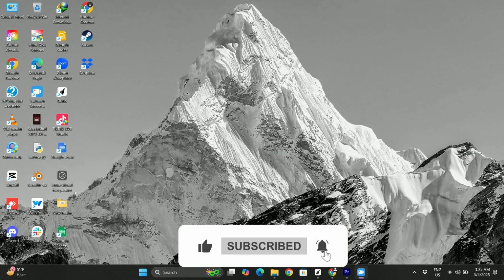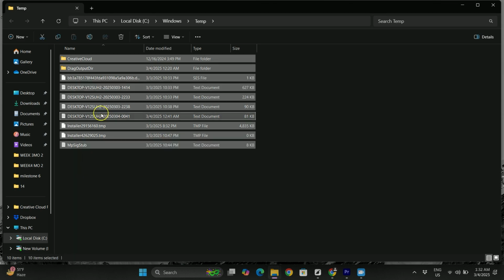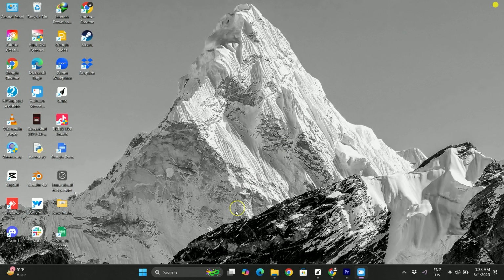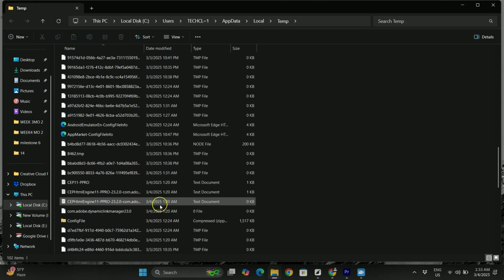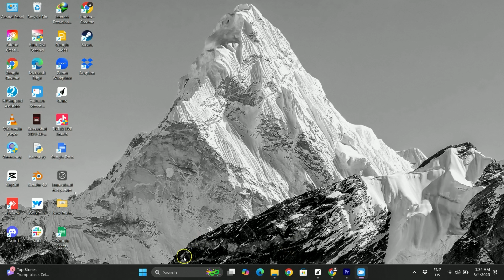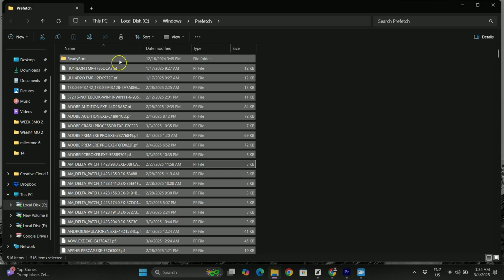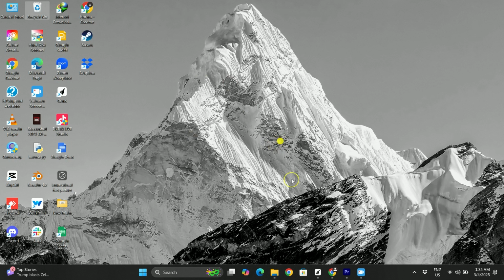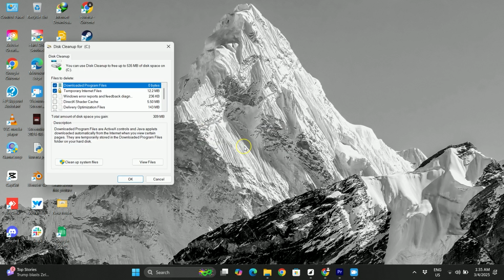How to Clear Cache Junk and Temp Files in Windows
In today's video i'm going to show you how to clear cache junk and temp files in windows, easy and simple tutorial to follow.